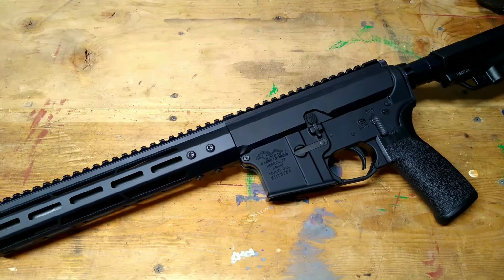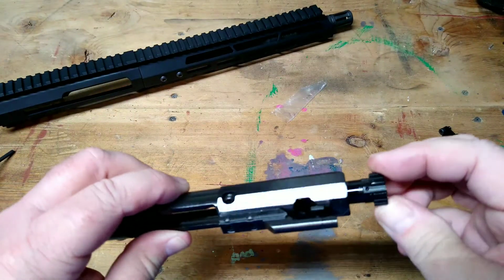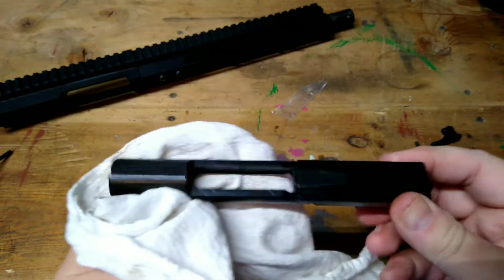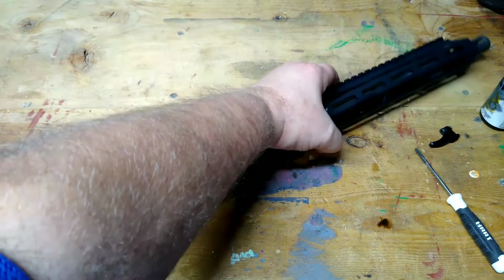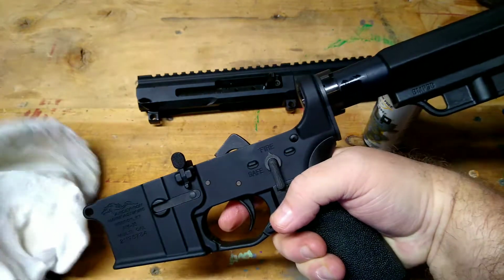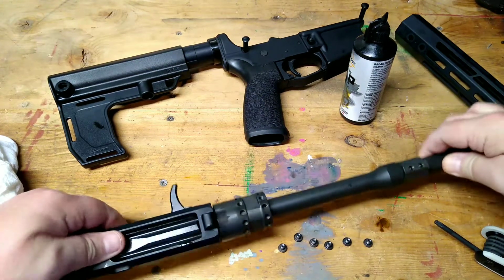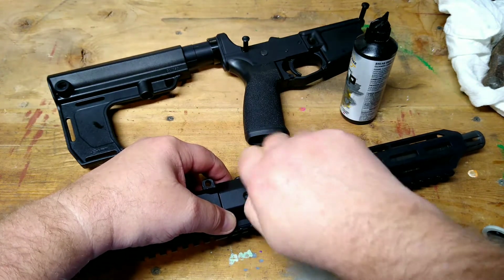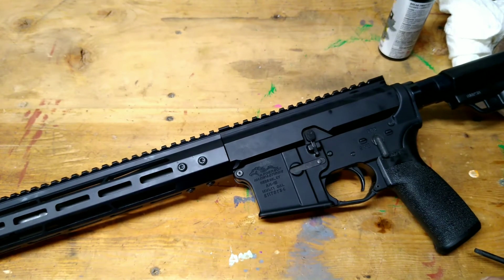Bear Creek arsenal Gen 2, 10.5in pistol upper prepping for it's first rounds.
Bear Creek arsenal 10.5 gen 2 side charging pistol, prepping for it's first shots.